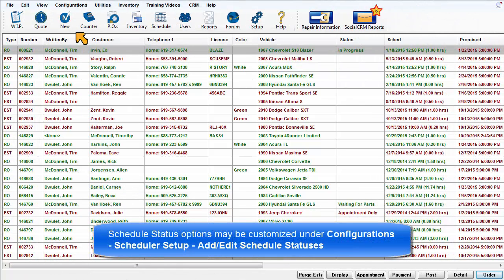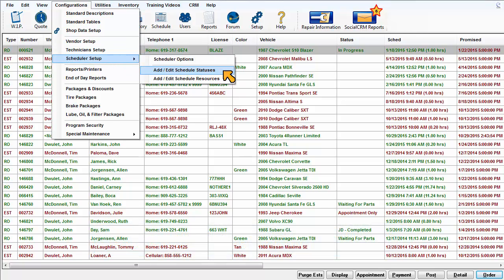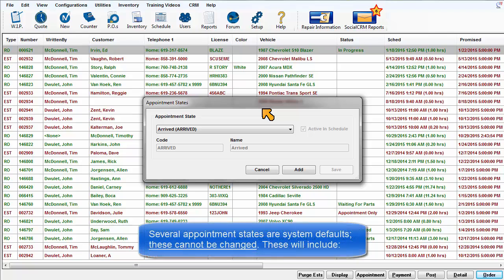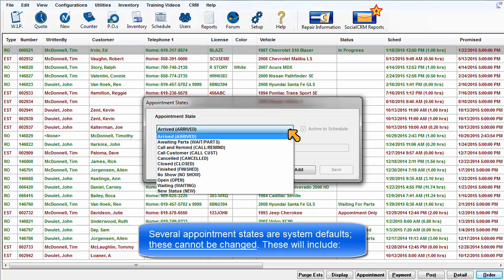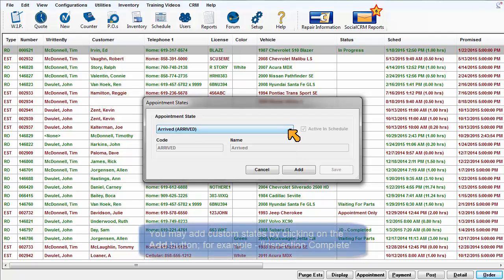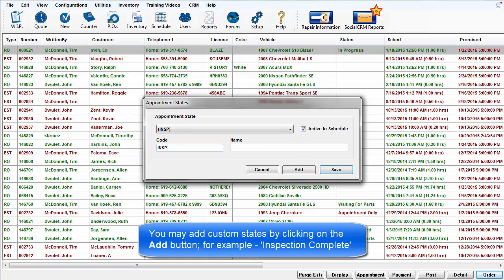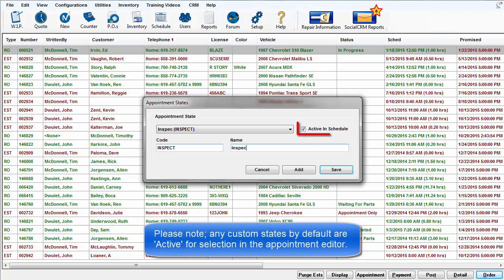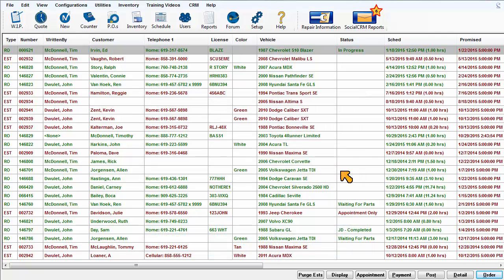ShopKey Mgmt SE Configurations - Add/Edit Schedule Statuses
How to add custom status entries to be used in the appointment editor